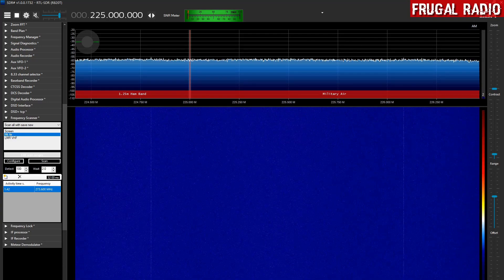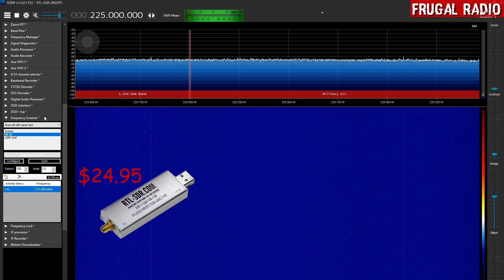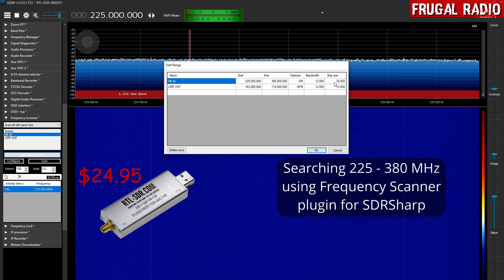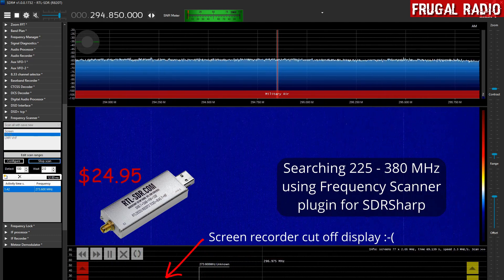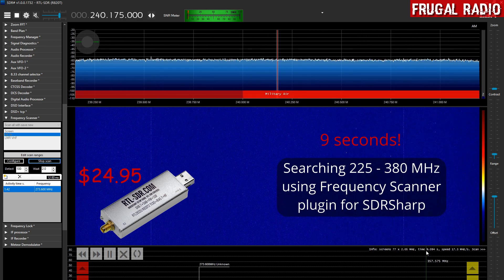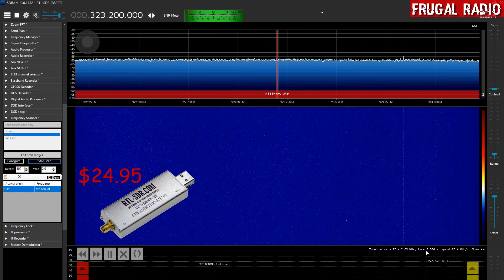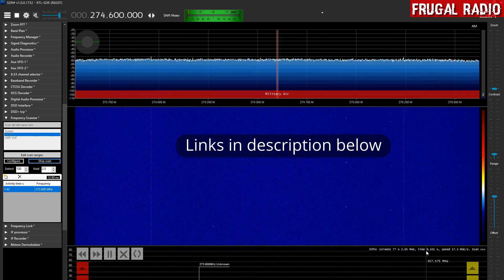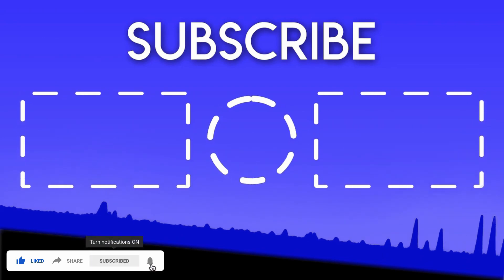$25 RTL-SDR v3 Military Air band search in under 10 seconds! Frequency Scanner SDR Sharp plugin test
A $25 SDR searches for signals much faster than a traditional scanner like the Uniden BCT15X!

You can buy the RTL-SDR v3 in the US

To see the BCT15X tested against an AirSpy Software Defined Radio and find out how to set up the Frequency Scanner plugin check out

but I recommend beginners download the Community Plugin Package of SDRSharp